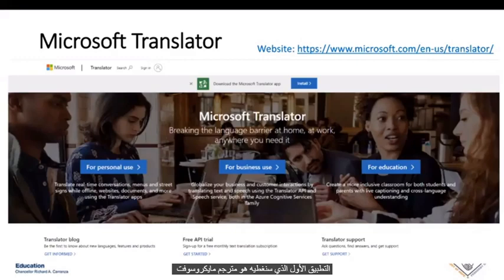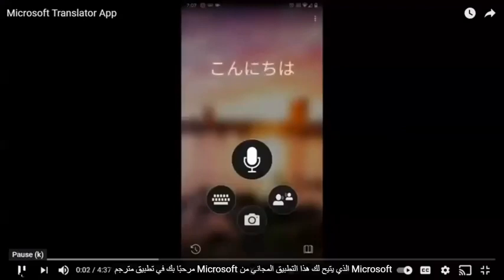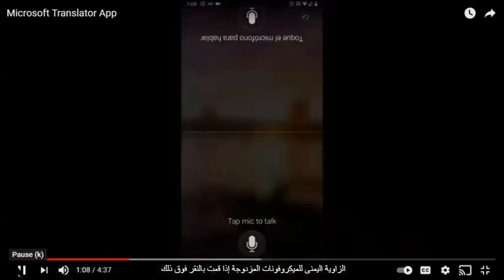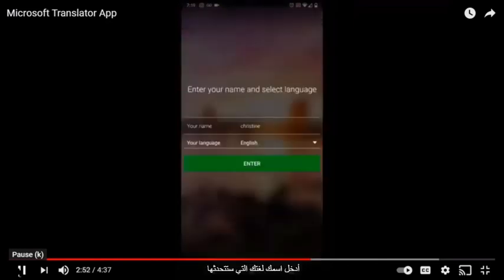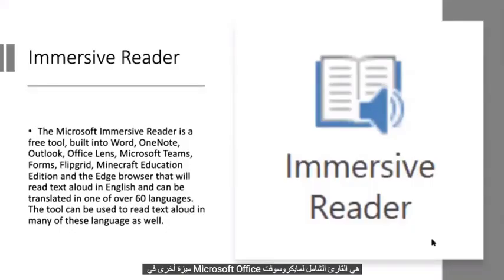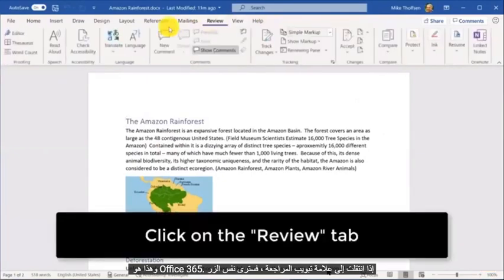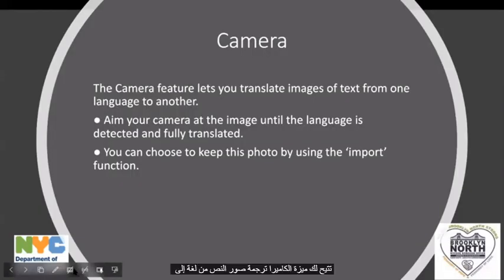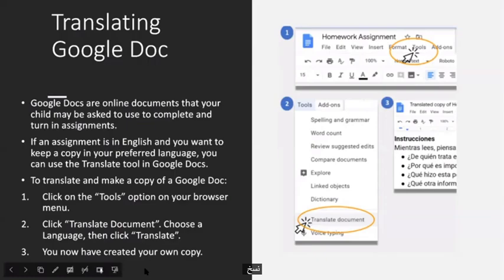Accessing Web-Based Translation Tools (Arabic Subtitles)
Accessing web-based translation tools is designed to improve parents' ability to communicate with their child's school and teachers. This webinar provides a brief overview of the Microsoft Translator and Google Translate Applications.